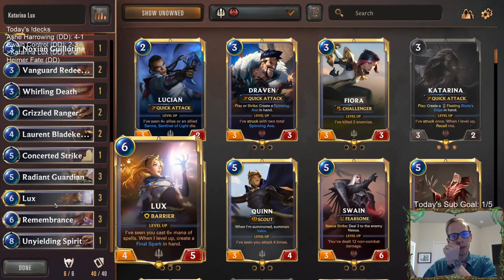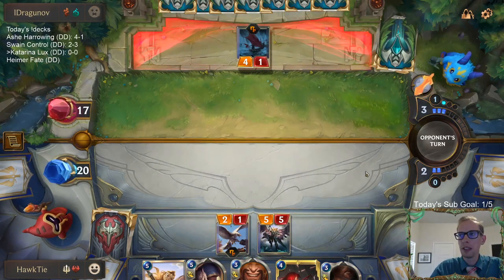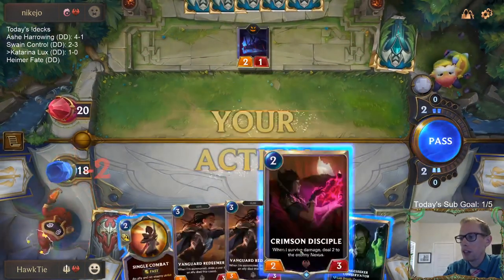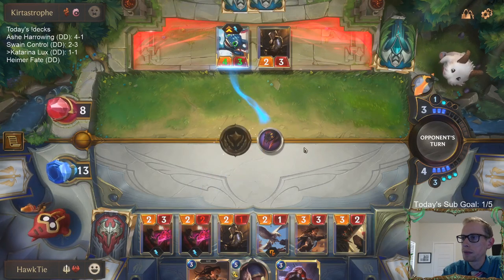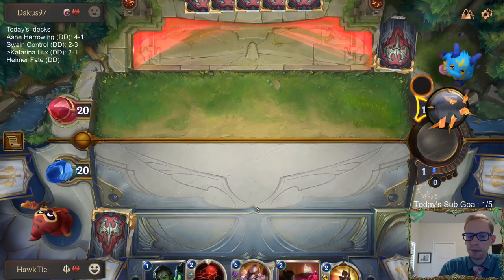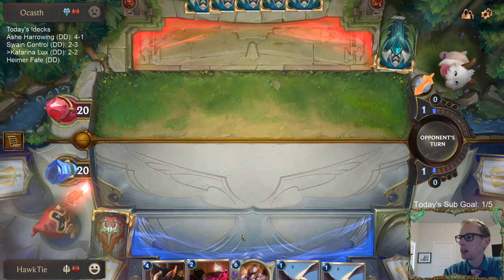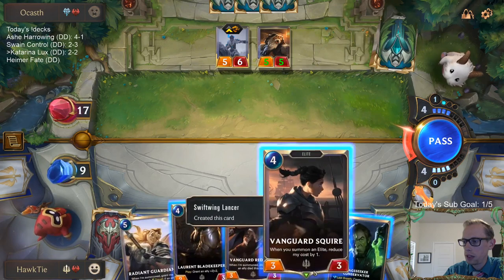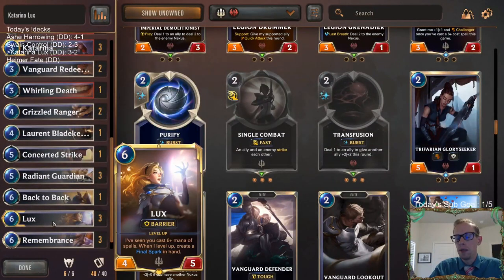Katarina Lux: Rally the Light l Legends of Runeterra LoR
Legends of Runeterra Ranked deck - Katarina Lux
Code - CEBAKAIAB4NB2IJKAMAQGHRKF4BQGAIAAMMDMAQBAMCC4AICAAEQEAQBAMFRMAQCAAAQK
Champions - Katarina, Lux
Regions - Demacia, Noxus

Stream Schedule (Eastern time):
Mon/Wed/Fri/Sun @ 11am
Tue/Thur/Sat @ 4pm